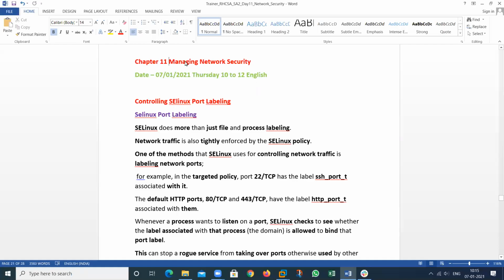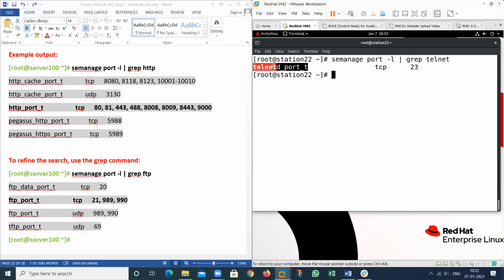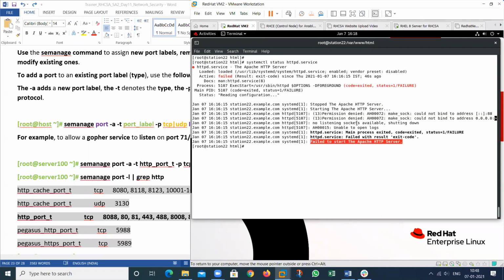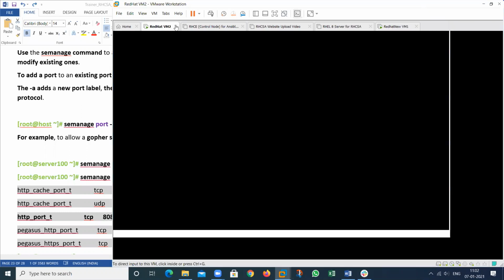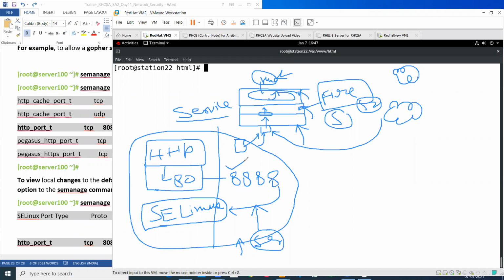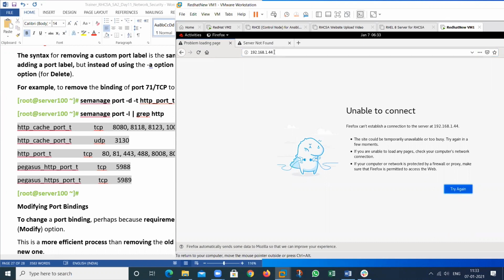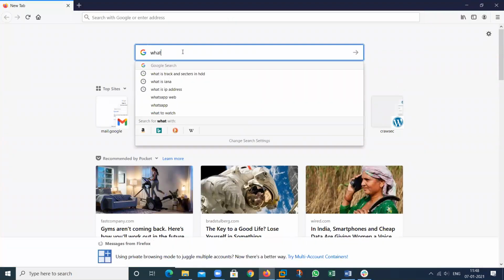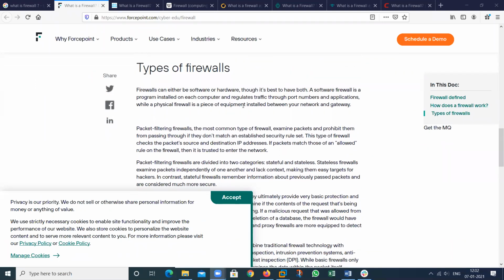RedHat Course English | RH134 | SA2 V6 | Managing Network Security P1 | RedHat By Sartesh Sir | C26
Hey there, In this video, we will talk about- RedHat Course English | RH134 | SA2 V6 | Managing Network Security P1 | RedHat By Sartesh Sir | C26

In this video, you will find detailed information about RedHat Course English | RH134 | SA2 V6 | Managing Network Security P1 | RedHat By Sartesh Sir | C26

selinux network security
firewall in redhat course
network security kali linux
selinux tutorial
redhat course
RH134
SA2 V6
c26
SElinux
redhat training
redhat course,
redhat  training
comprehensive review
redhat course